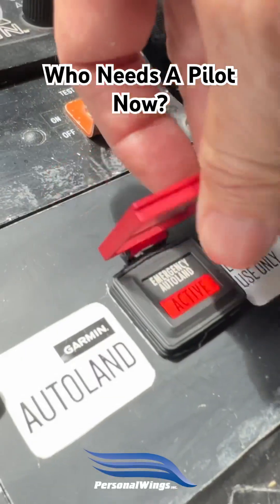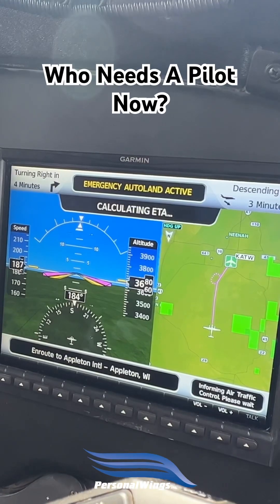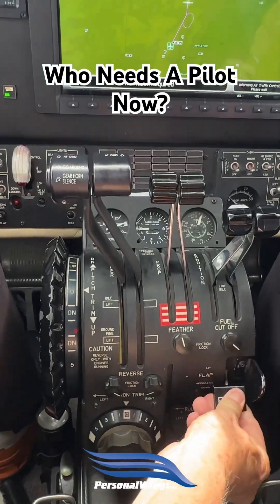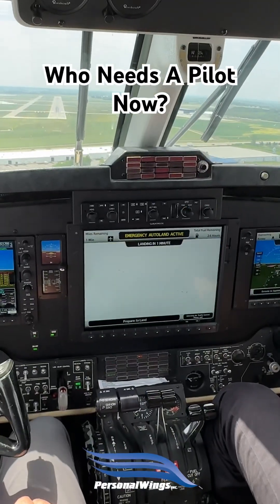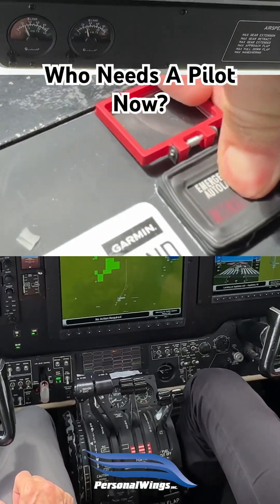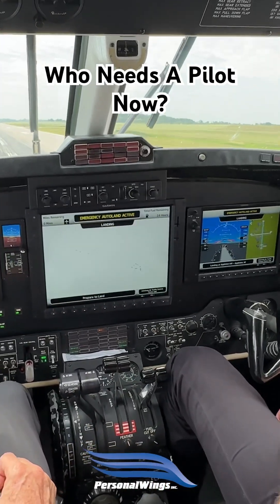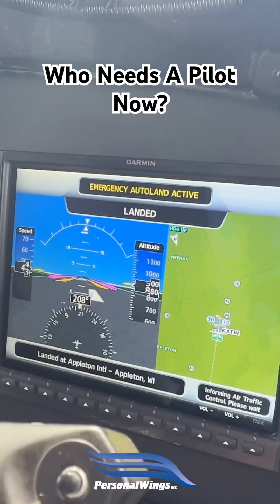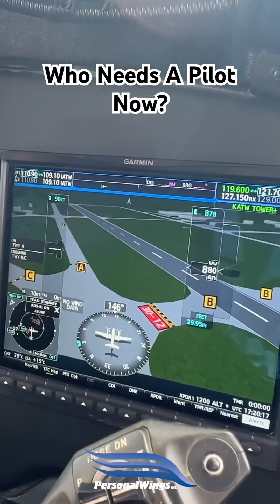Emergency Landing Who Needs a Pilot ? autoland autopilot avgeek flying @garminaviation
@garminaviation @Garmin We had the opportunity to fly Garmin's Beechraft King Air 200 equipped with the world's first multi-engine autoland feature.  We were impressed, and have a more in-depth video on YouTube.

We also wrote an article in Twin & Turbine magazine regarding the system, along with several other articles - December 2023